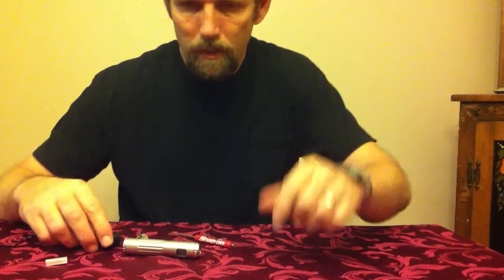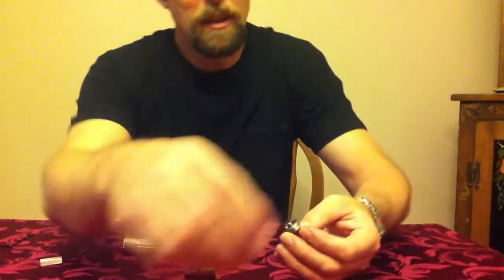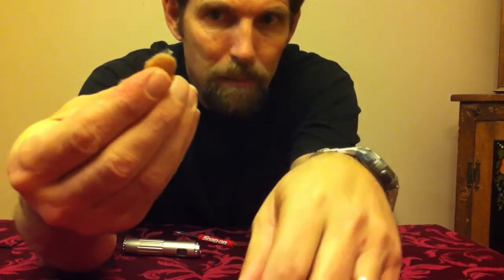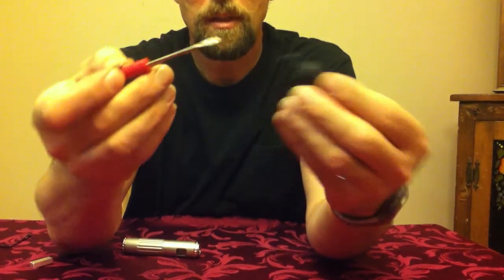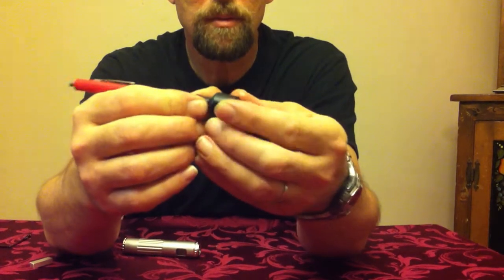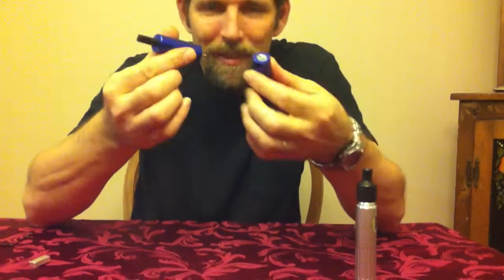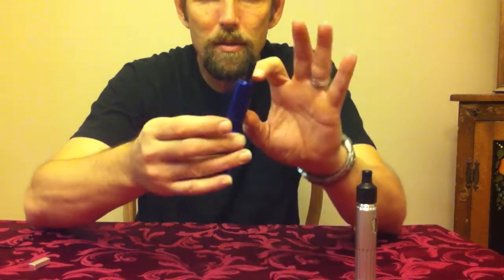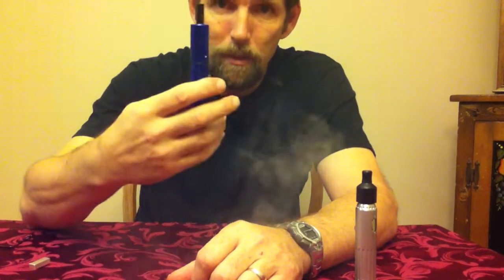Using Stainless Steel 400 for a wick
Here is how I use SS 400 for wicking material in my ATO-Miser from N-Haler.